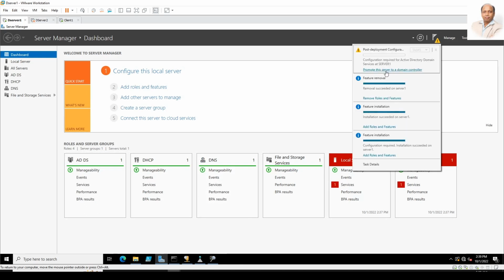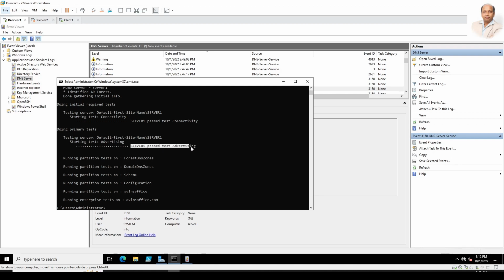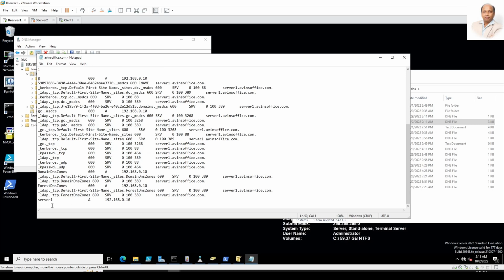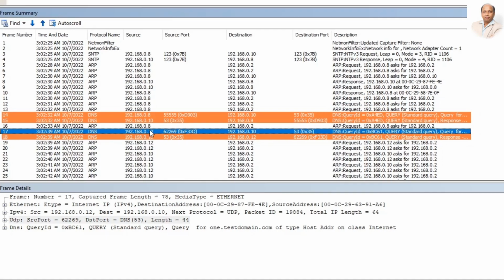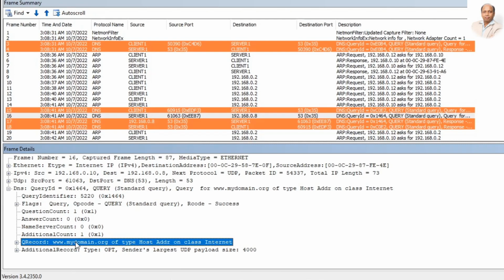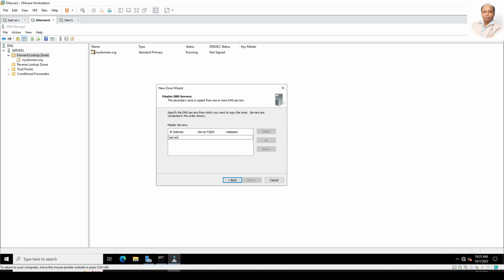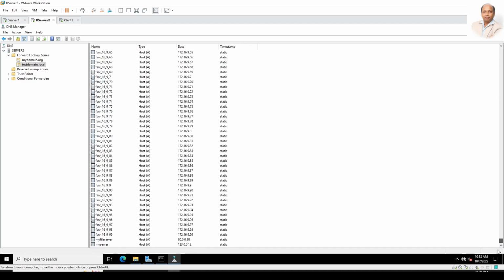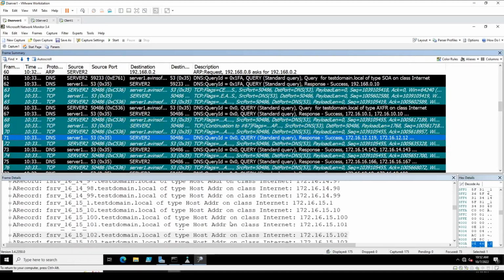DNS Full Course ADI DNS, Primary DNS, Secondary DNS, DNS Delegation, Iterative & Recursive Query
Deep Dive working knowledge of DNS,
What does it mean by Active Directory Integrated DNS, Primary DNS and Secondary DNS?
Where Does DNS stores its database
Create Secondary DNS server, Transfer records from master DNS to Secondary DNS server.
Deep Dive working of Iterative query and Recursive Query
Lets play with DNS Database and manipulate it
Analysis of DNS zone transfer using Netmon tool
How does DNS Delegation works?
Validate the installation of Active Directory & Domain controller